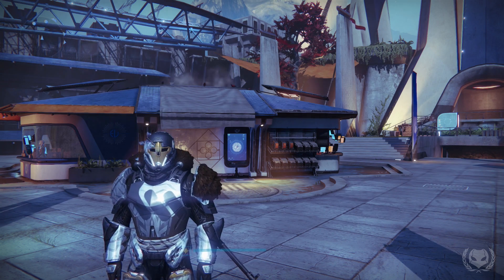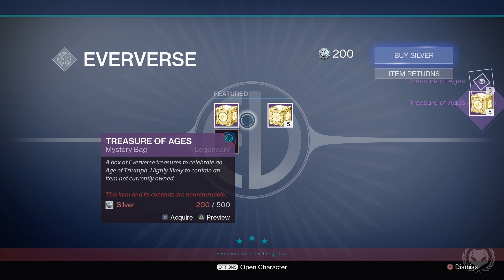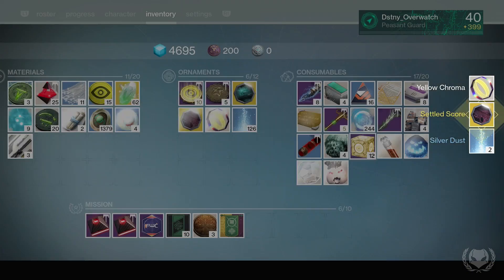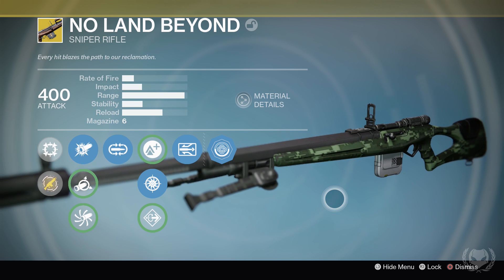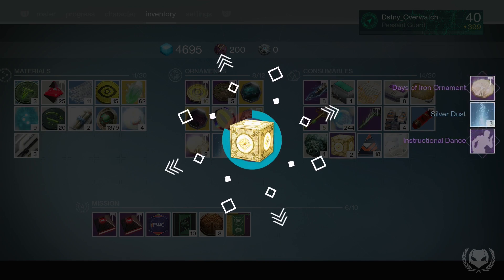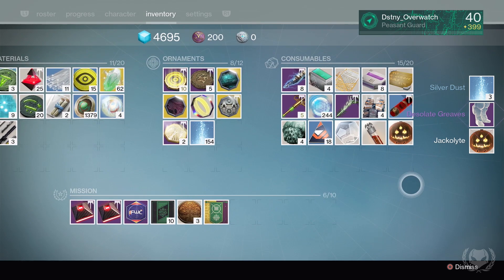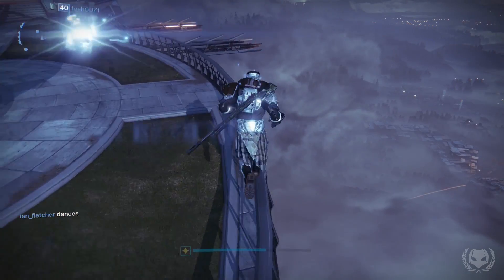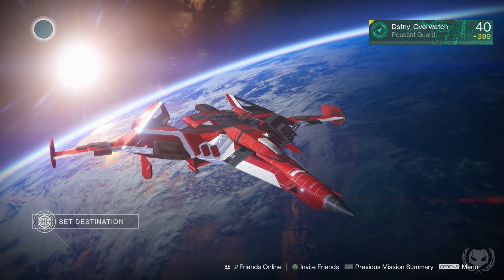Destiny: Opening Treasure of Ages - New Exotic Ornaments! (Are They Worth It?)